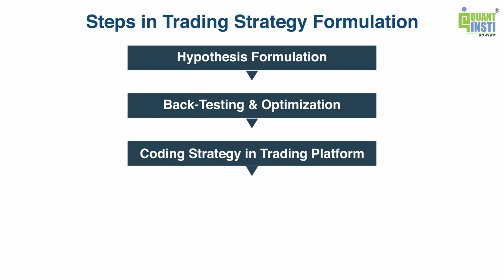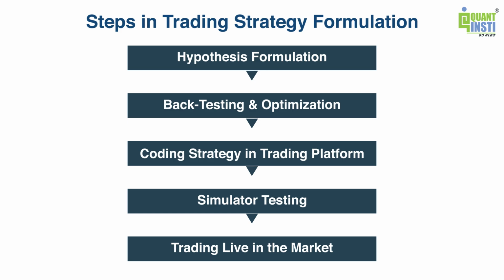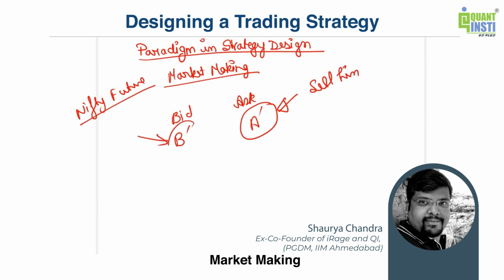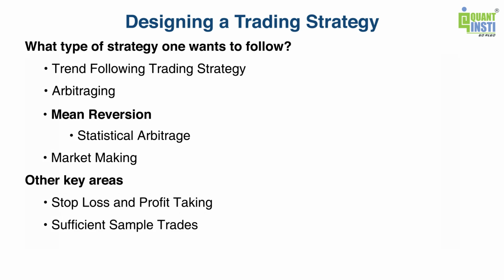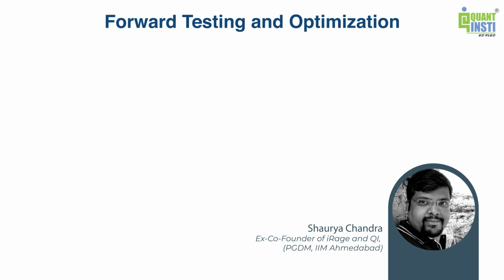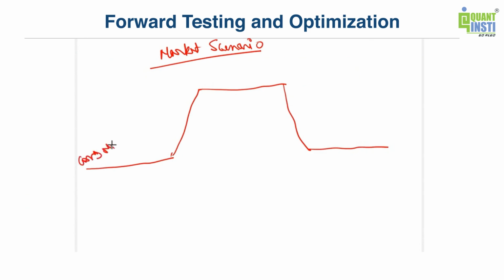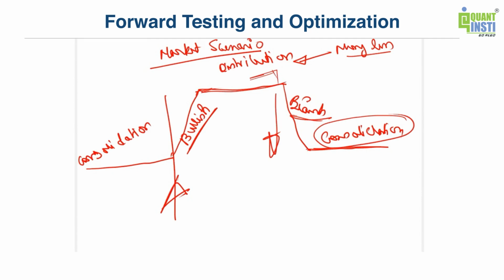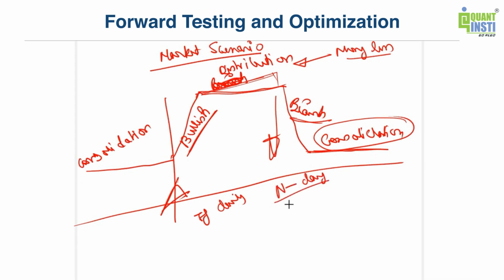Learn Trading Strategy Paradigm | Trading Strategy Formulation | Backtesting & Optimisation Guide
Unlock the secrets of trading strategy formulation in this deep-dive session! Whether you're a beginner or a seasoned trader, this video will guide you through the essential steps to design and optimize profitable trading strategies. Learn about market analysis, goal setting, backtesting, forward testing, and risk management—all key elements to improving your trading approach.

🎯 Topics Covered:
✔️ Introduction to trading strategy paradigms
✔️ Step-by-step process for designing a robust trading strategy
✔️ Essential tools for forward testing and optimization
✔️ Understanding hypothesis formulation and backtesting validation
✔️ Key risk management practices for successful trading

📢 About the Speaker:
Co-Founder at Beforest Lifestyle Solutions Pvt ltd, Visiting Faculty at Indian Institute of Management Ahmedabad. He has worked extensively in statistical research, strategy validation, and process setup for risk controls, helping traders develop powerful quantitative models.